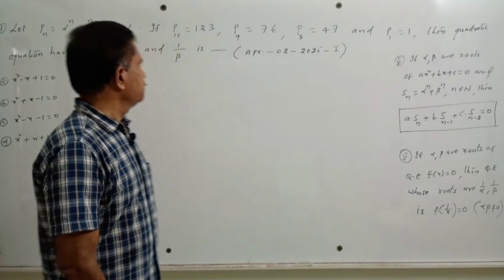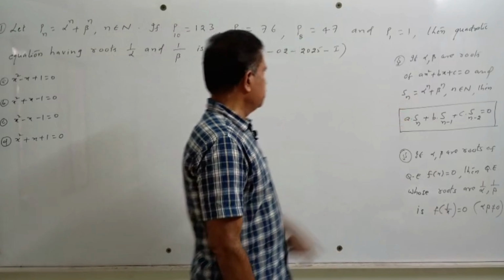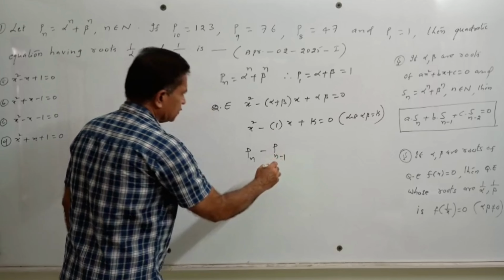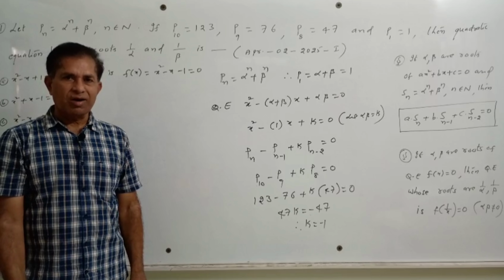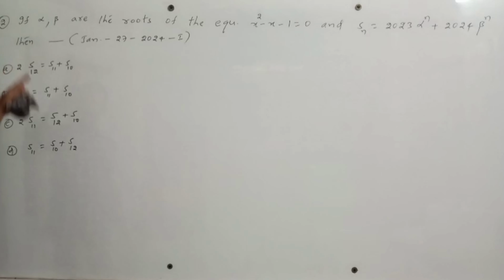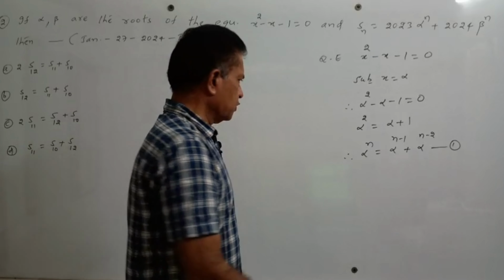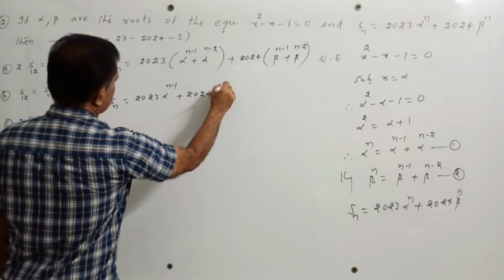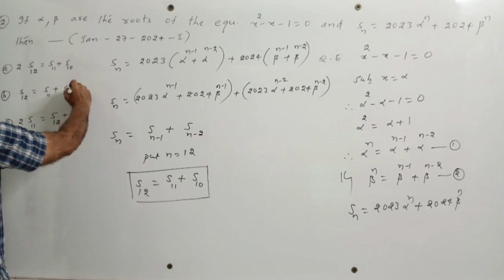Recent PYQs on Newton's sums | 2 PYQs for practice + proof.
By watching this video,

- You will become master on solving problems based on Newton's Formula.

-  This is Repeated model for all competitive exams like IIT-JEE, BITSAT, EAPCET etc.